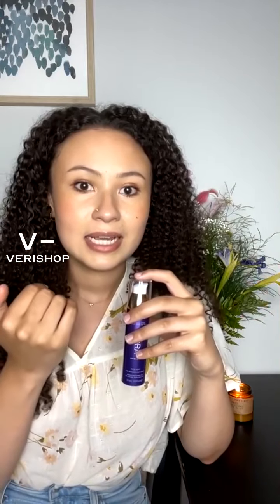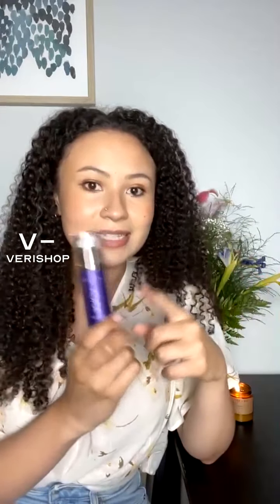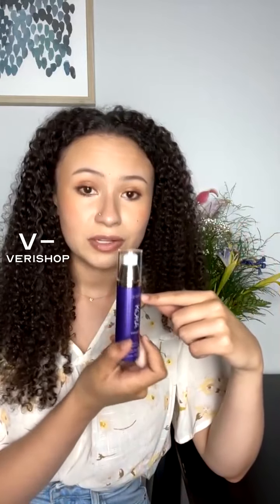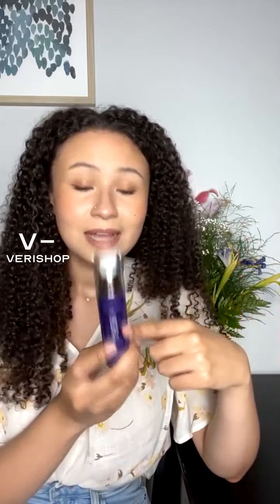KORA Organics Noni Night AHA Resurfacing Serum Review